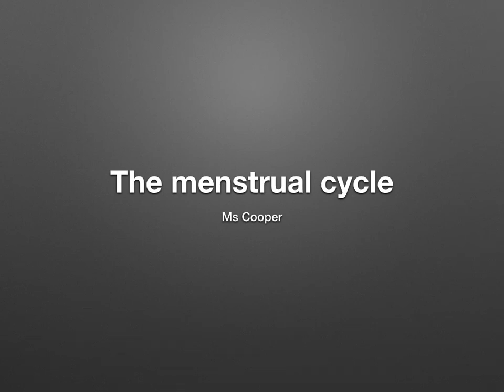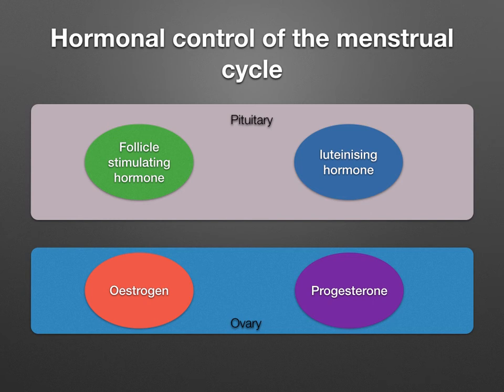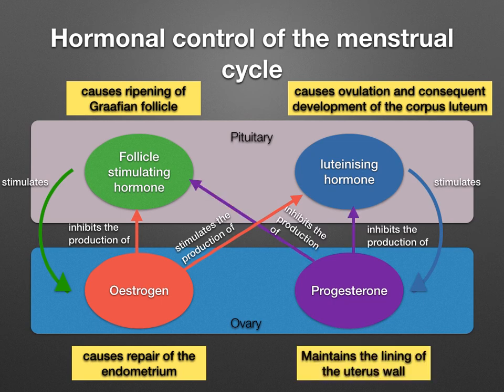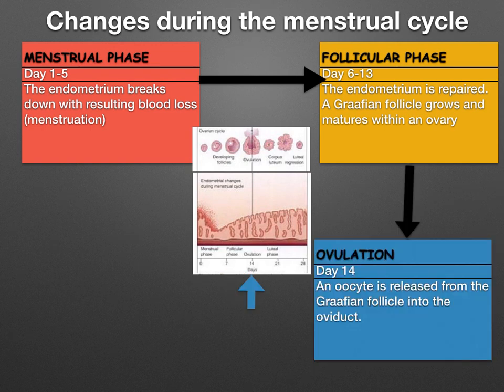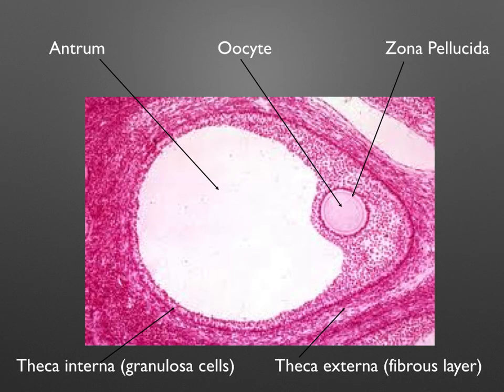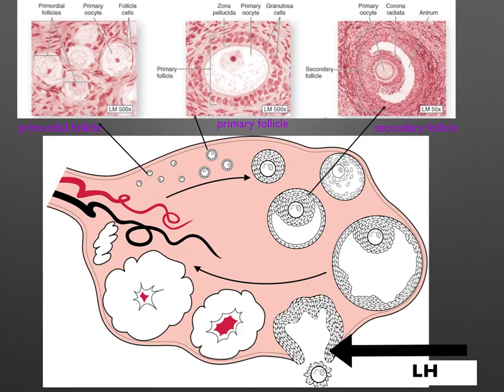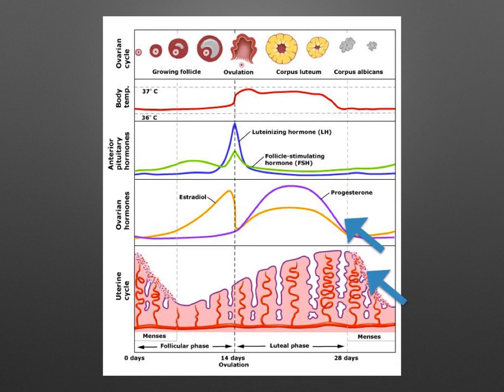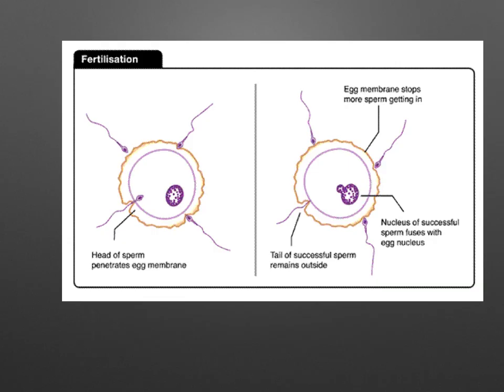A level. U.4 The menstrual cycle Ms Cooper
What are the hormones involved in the menstrual cycle?
What are the changes that occur during the menstrual cycle?
Explain the graph of the hormones and and different phases in the menstrual cycle.